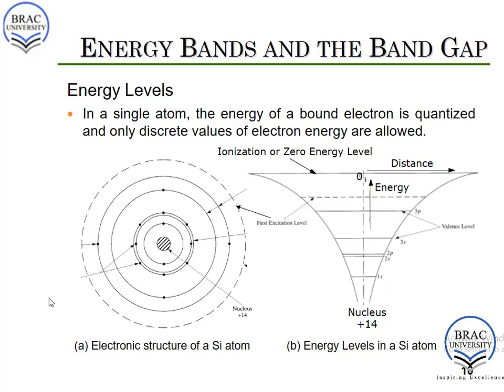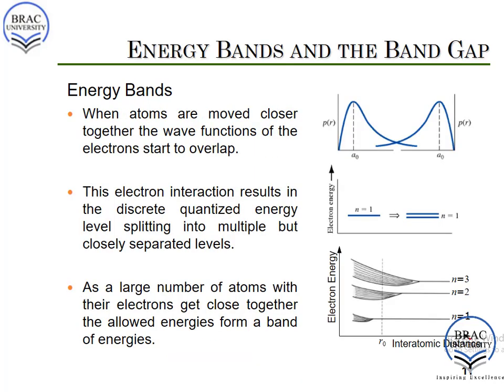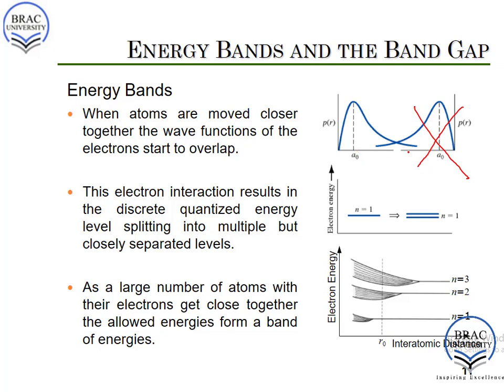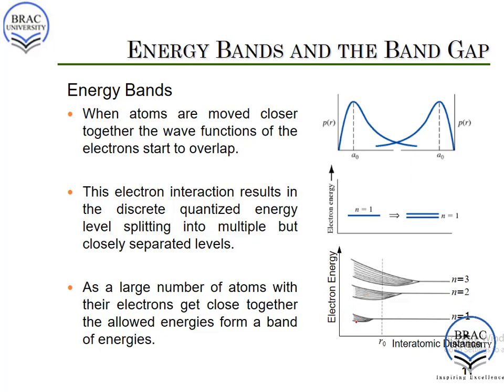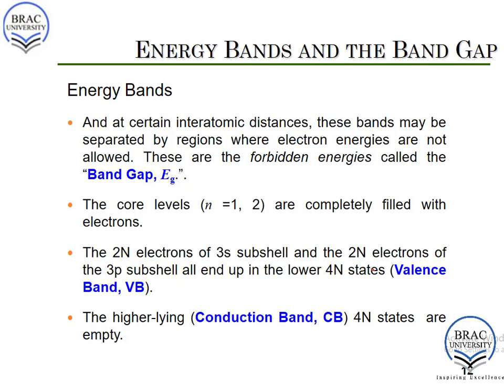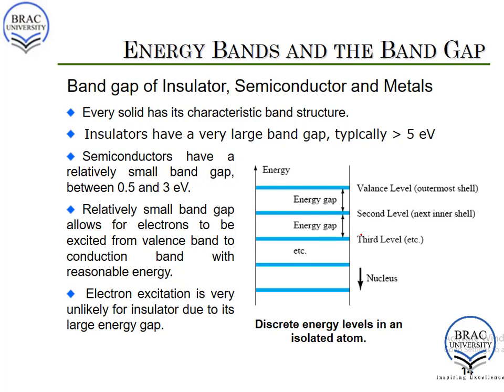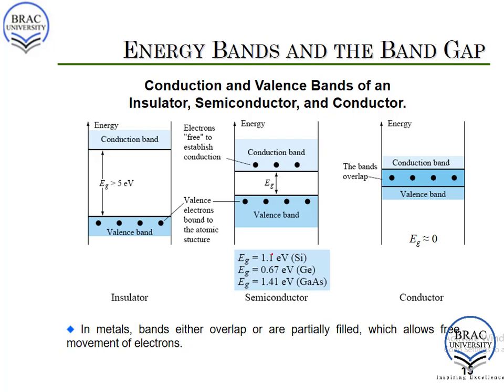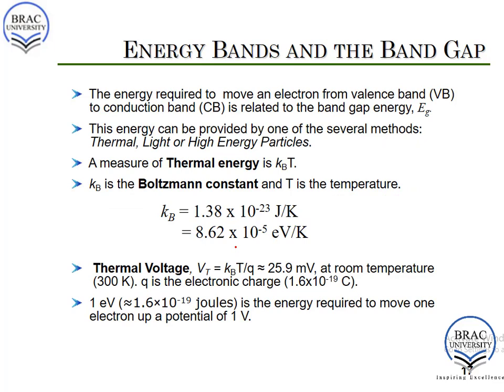EEE 209/ ECE 230 Semiconductor Devices & Materials; Lecture 2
Lecture - 2
Introduction to Semiconductor (Part 2)